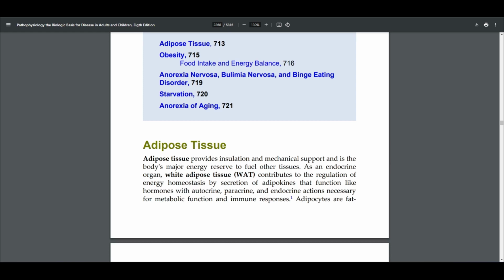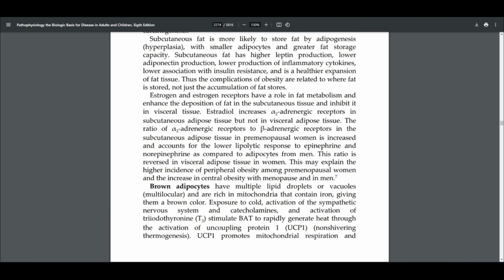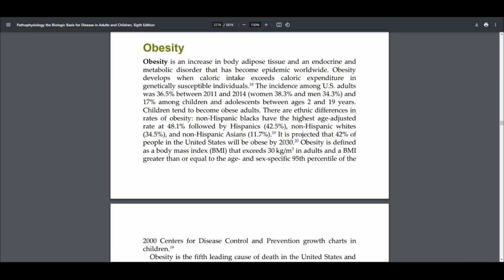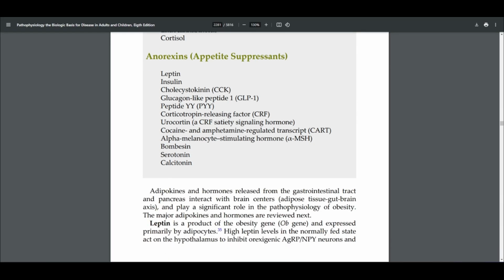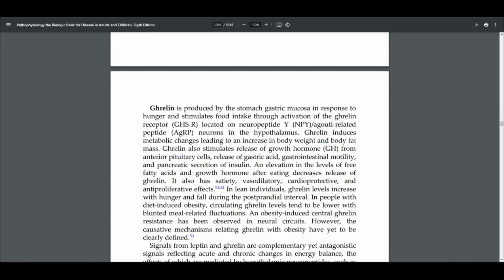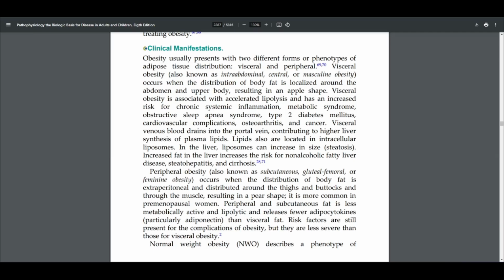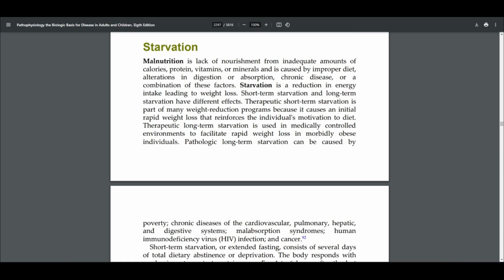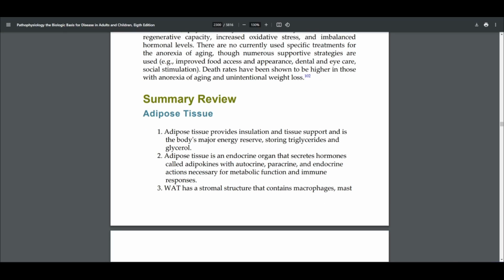Pathophysiology - The Biologic Basis for Disease in Adults and Children - Chapter 23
CHAPTER 23 Obesity and Disorders of Nutrition

CHAPTER OUTLINE
Adipose Tissue, 713
Obesity, 715
Food Intake and Energy Balance, 716
Anorexia Nervosa, Bulimia Nervosa, and Binge Eating Disorder, 719
Starvation, 720
Anorexia of Aging, 721